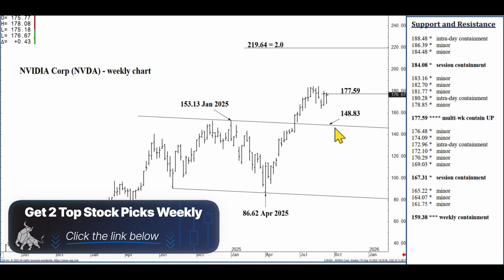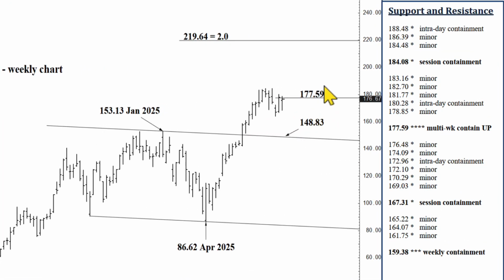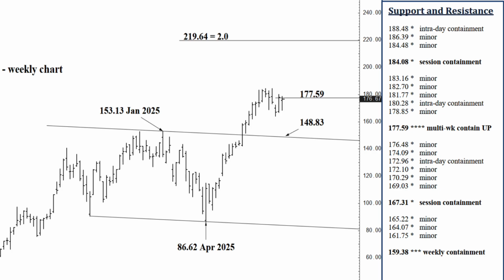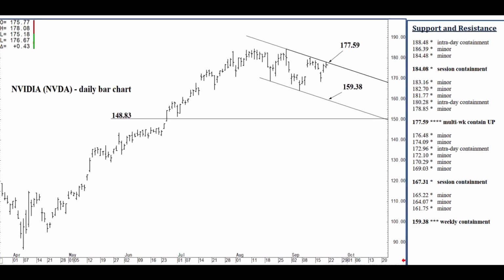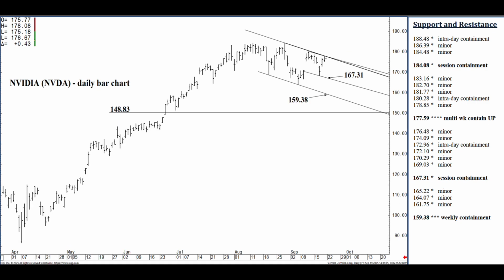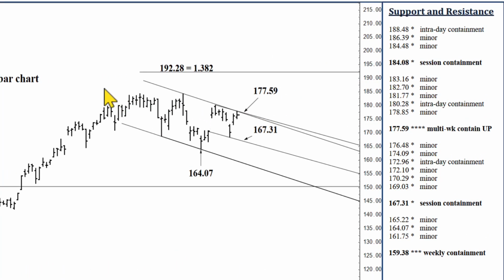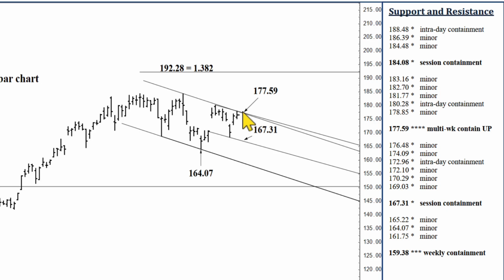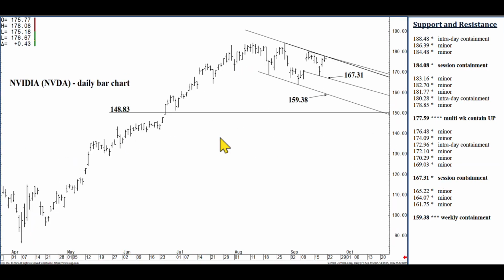NVIDIA Stock Price Analysis | Top $NVDA Levels To Watch for September 22nd, 2025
Our daily NVIDIA analysis breaks down critical levels, market trends, and insights for today’s trading session.

🟢Want trade plans on top stocks?

In this video, we bring you technical stock analysis for NVIDIA. We hope to bring you directional clarity for NVIDIA stock based on the important price support and resistance levels for Monday, September 22nd, 2025.

🟢Want access to all our analysis—indexes, stock picks, and crypto?

Key Resources:
Downloadable PDF for Support & Resistance Levels: